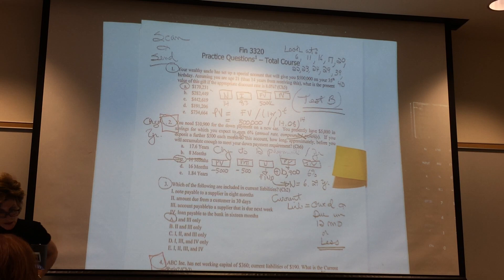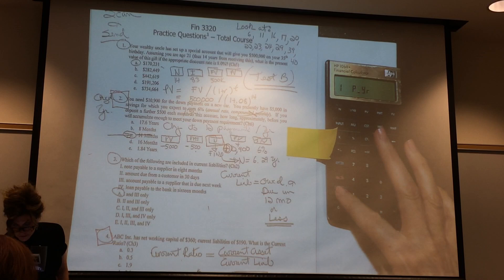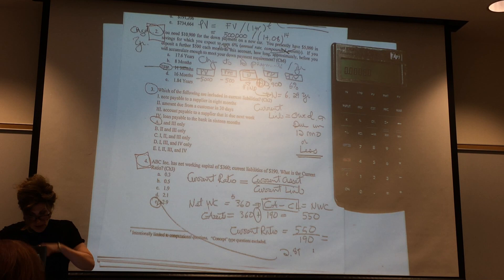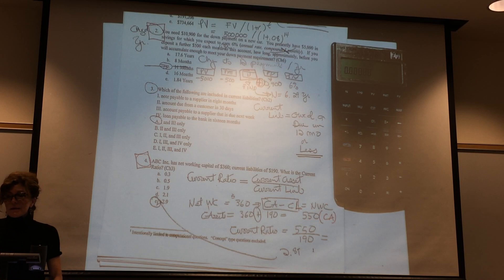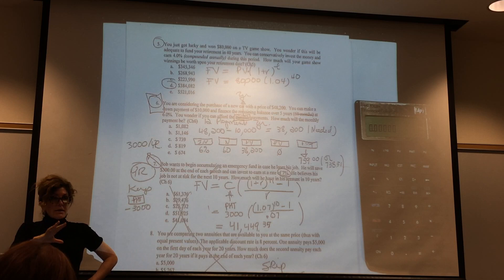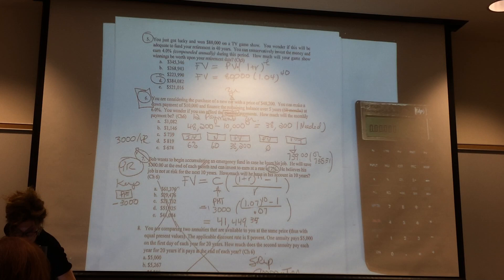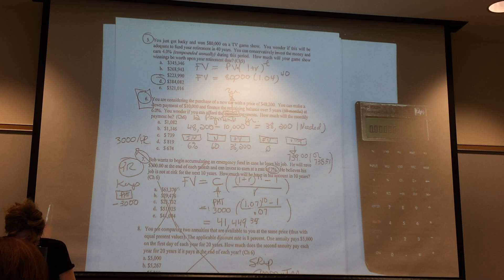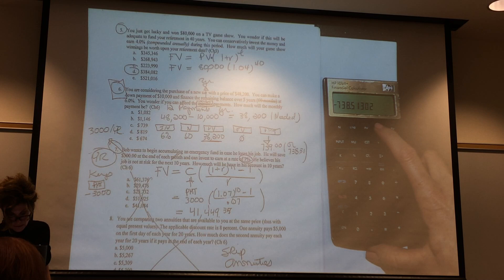FIN 3320 Final Exam Tutorial With Prof. Michelle Connell (Part 6)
Final Exam Tutorial
FIN 3320
Corporate Finance